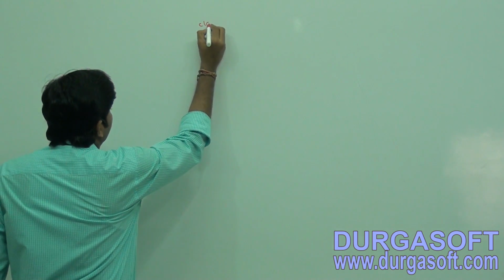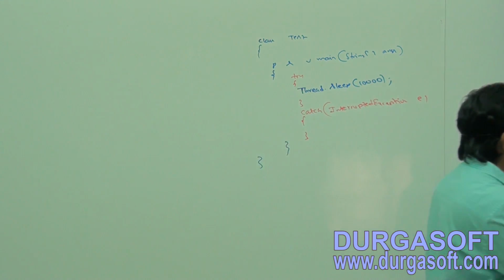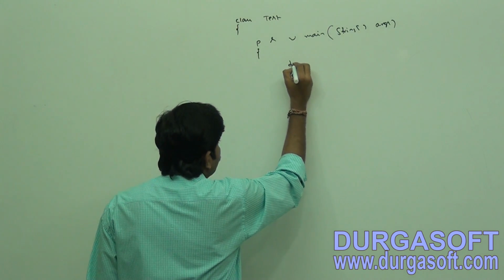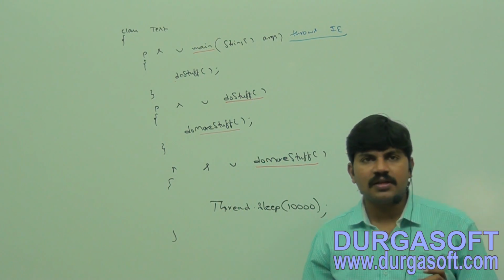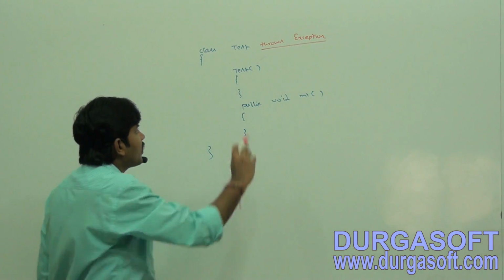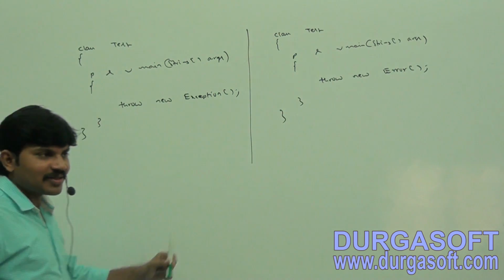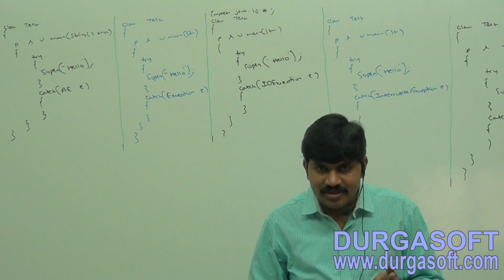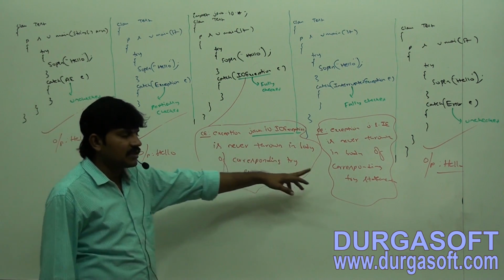Core Java with OCJP/SCJP: Exception Handling Part-6 || throws keyword